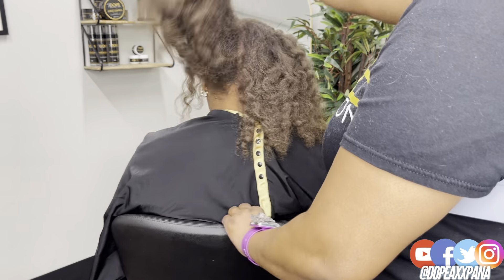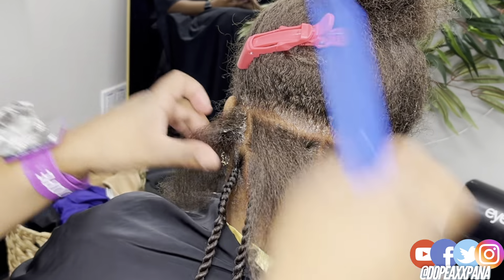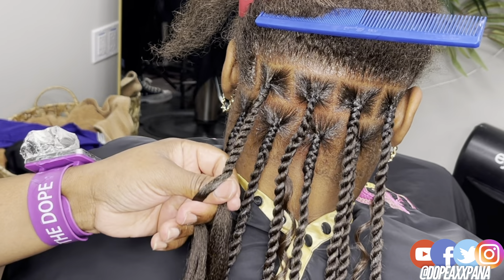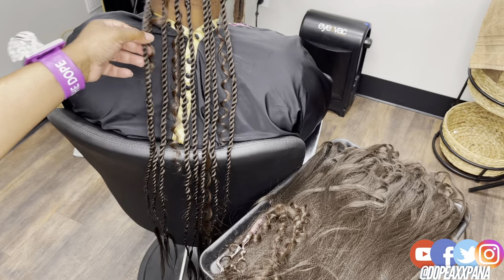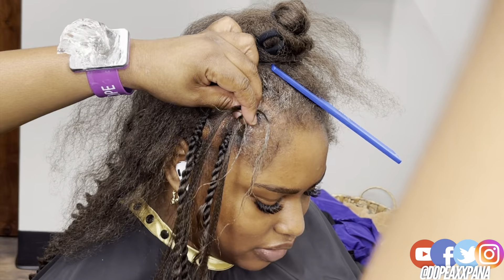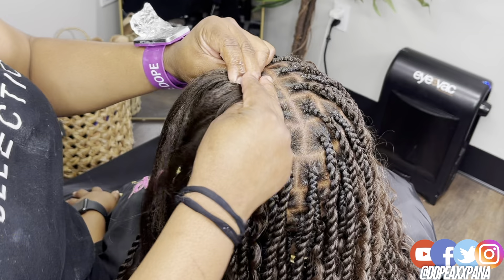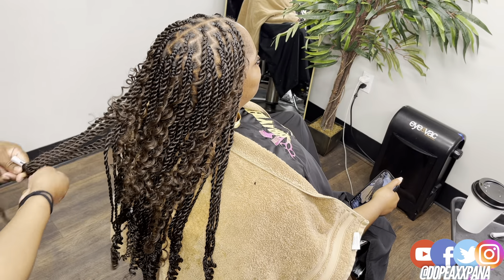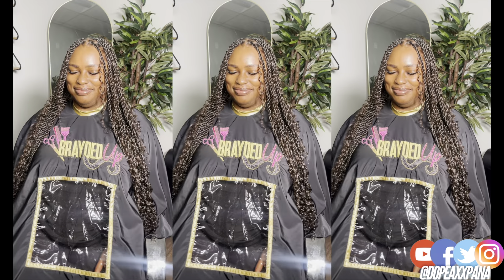HOW To: Island Twist Tutorial| DETAILED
- Products I Typically Use

- Send Me Mail:
 BreAunna Caro
2010 Harbison Drive A211

PRODUCTS USED
1. The DOpe Collection Braiding Hair 4
2. Encore Human Hair (4)
3. The Dope Collection Edge Control
4. The Dope Collection Braid Foam
5. Loc N Twist Gel
6. Krest Parting Comb
7. Electric Kettle

FAQS:
Location: Bay Area, California

1. Music by Goosetaf - Bumblebee